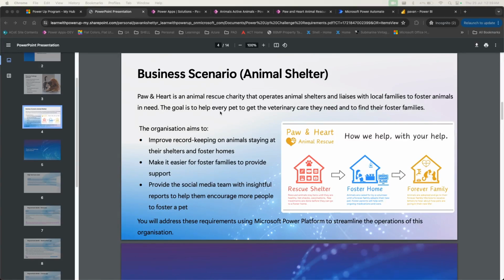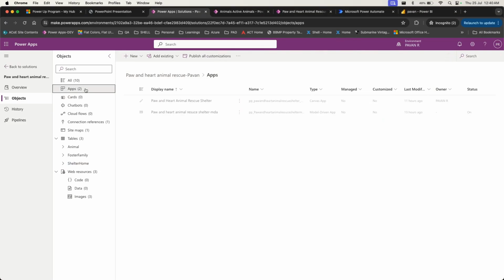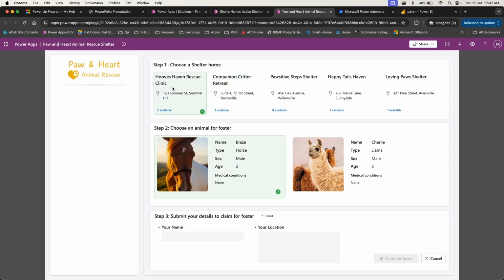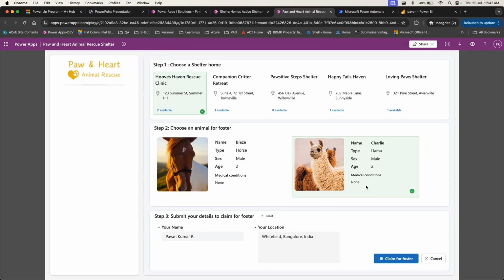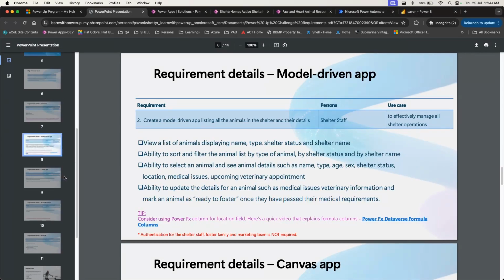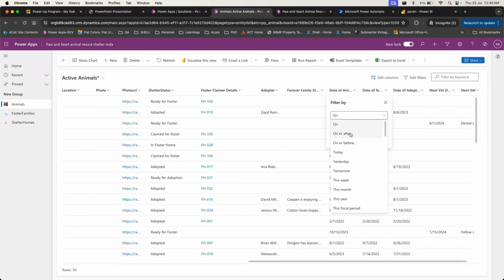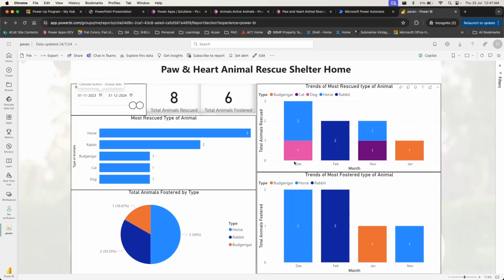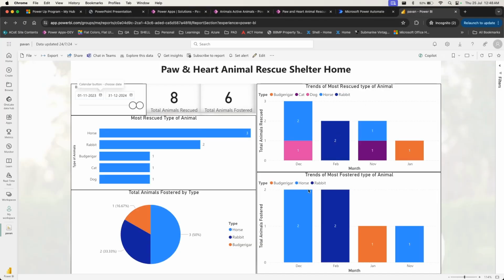PowerUpChallenge - Animal Rescue Shelter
Business Scenario (Animal Shelter)
Paw & Heart is an animal rescue charity that operates animal shelters and liaises with local families to foster animals
in need. The goal is to help every pet to get the veterinary care they need and to find their foster families. @Microsoft